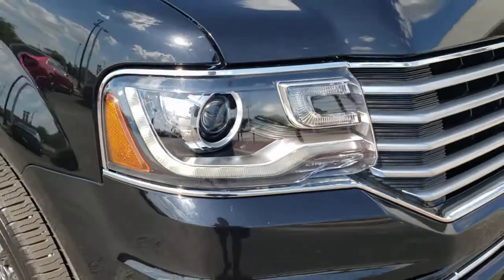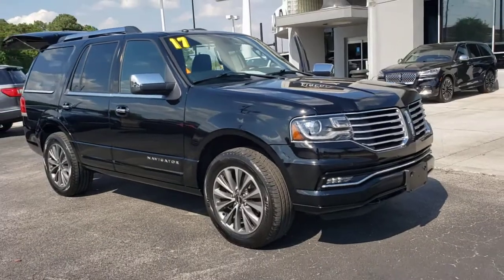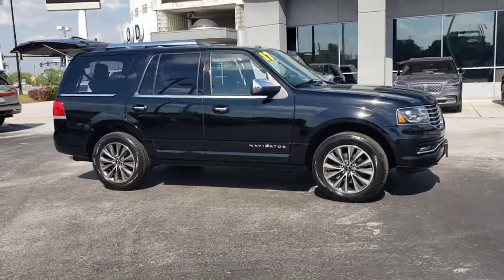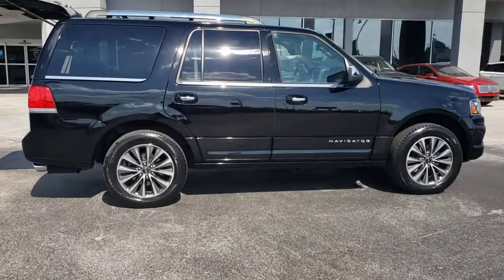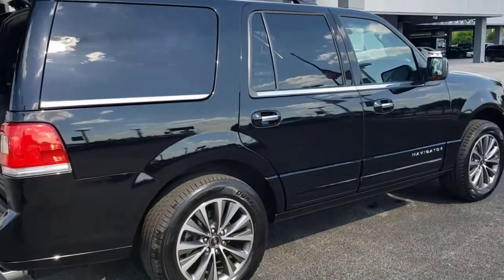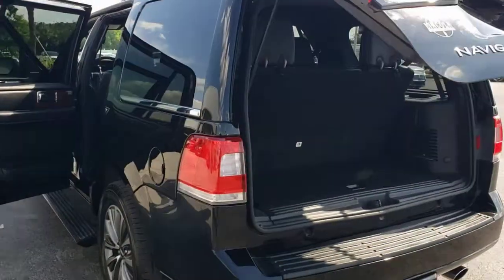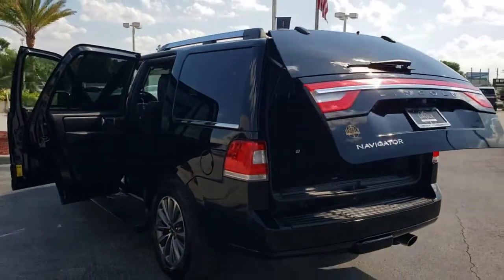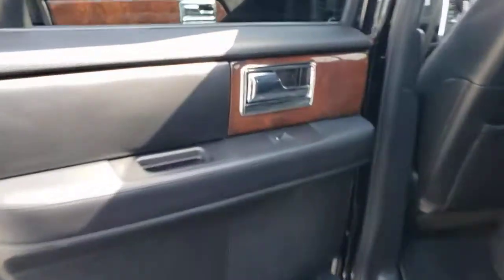2017 Lincoln Navigator Near Me Winter Park, FL Windermere, FL Deland, FL Orlando, FL PX22105A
Black Velvet Used 2017 Lincoln Navigator near me in Orlando, Florida at Parks Lincoln. Servicing the Winter Park, Windermere, The Villages, Deland, FL area.

Parks Lincoln
3505 US-17

Certified. Black Velvet 2017 Lincoln Navigator Select * CLEAN CARFAX, 4WD, Ebony w/Premium Leather Low Back Bucket Seats, Equipment Group 200A Select, Navigation System.PARKS LINCOLN OF LONGWOOD is open for business and we're prioritizing your health and safety. Test drives delivered to your home or work, deals made over the phone or email, complimentary delivery of vehicles and paperwork. From the comfort of your own home you can shop, get pricing, and trade value. We will deliver your vehicle and paperwork. Recent Arrival! Odometer is 27118 miles below market average!Lincoln Certified Pre-Owned Details:* Warranty Deductible: $100* Roadside Assistance* 200 Point Inspection* Vehicle History* Transferable Warranty* Includes Car Rental and Trip Interruption Reimbursement* Limited Warranty: 72 Month/100,000 Mile (whichever comes first) from original in-service dateReviews:* Serene ride over any kind of road surface; lots of cargo room in both the standard and extended length versions; easy-to-use tech interface; substantial towing capacity allow it to handle large trailers. Source: Edmunds